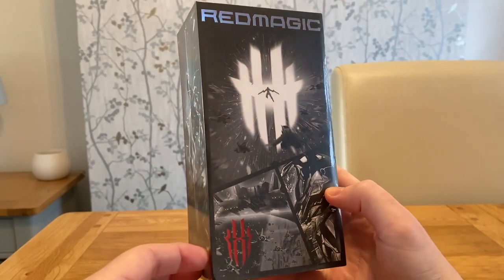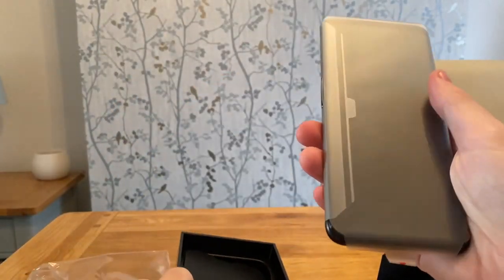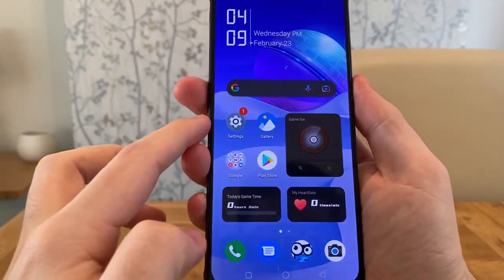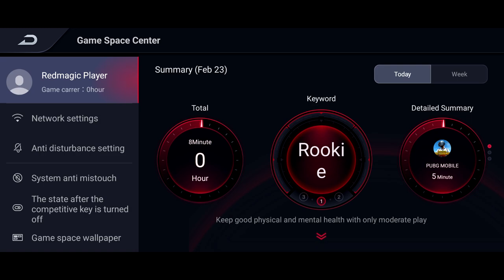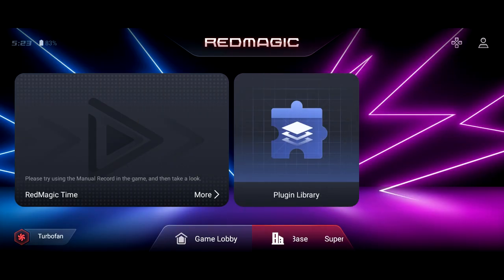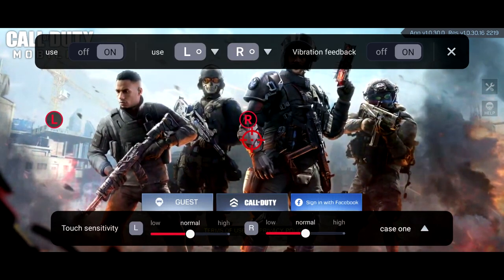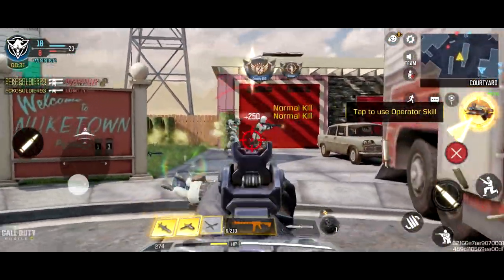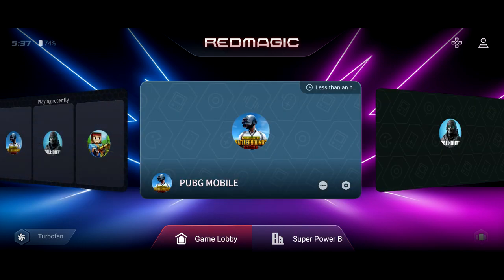THE BEST GAMING PHONE EVER RELEASED RED MAGIC 7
Today we unbox the best Gaming phone on the market right now, This is the Nubia Red magic 7 which is available for purchase (link above) this phone comes with huge upgrades from the previous models and can run games in 120Hz! fine out everything you need to know about this phone via the link above.

- ECKOSOLDIER
- LIVERPOOL
- L23 0XQ